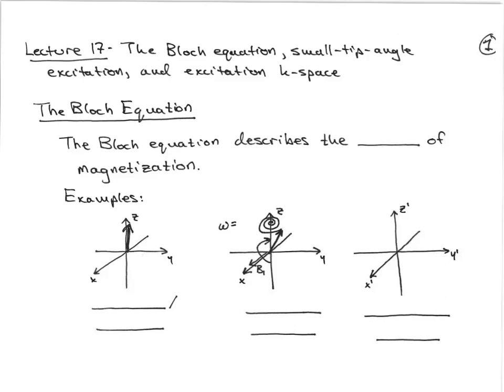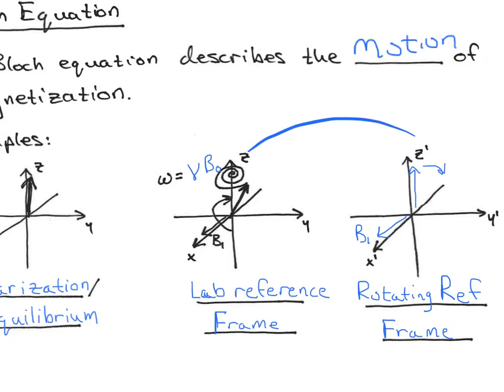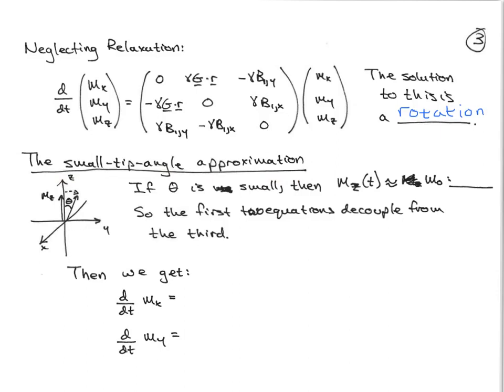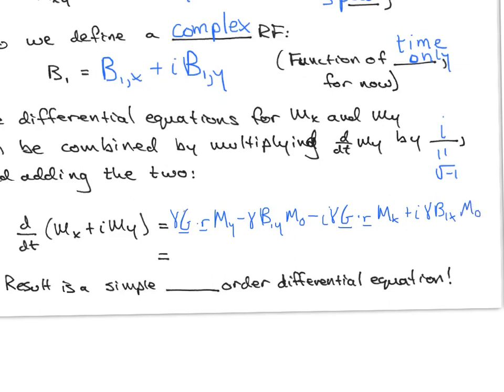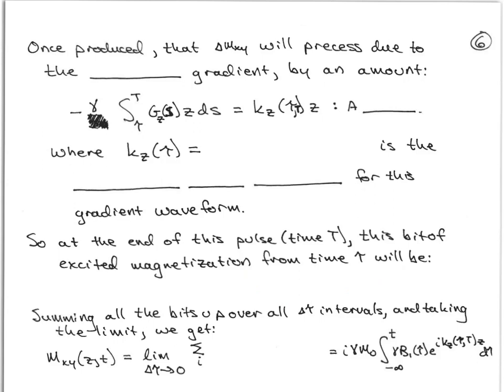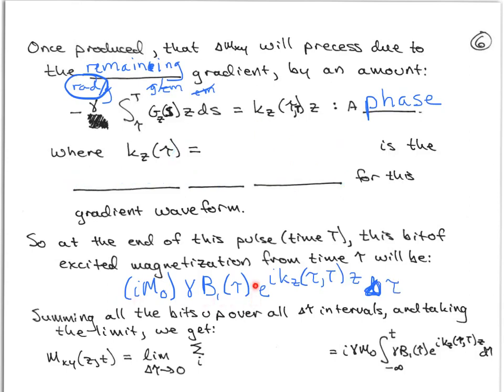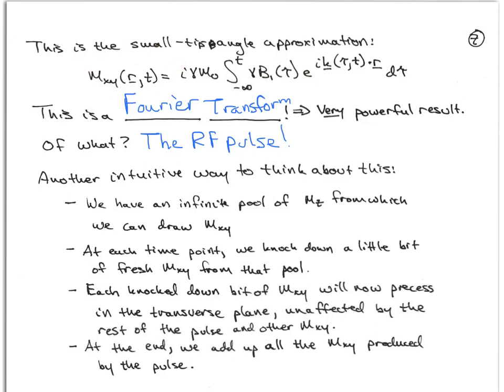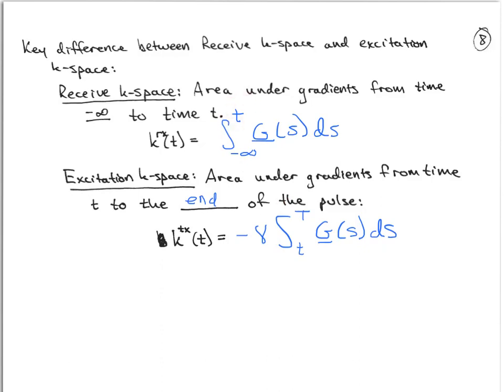MRI Image Recon & RF Pulse Design Lecture 17 Part 1: The Bloch Eqtn and Small-tip-angle excitation